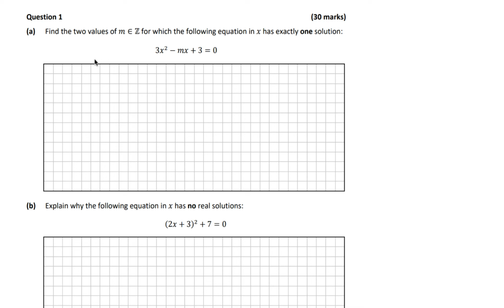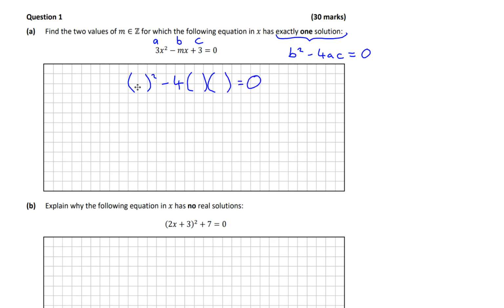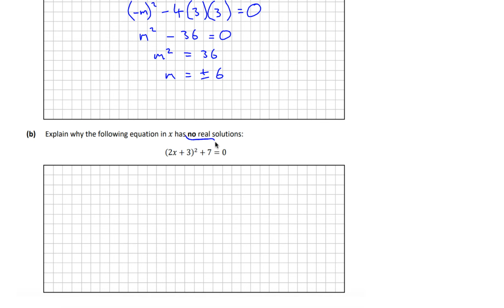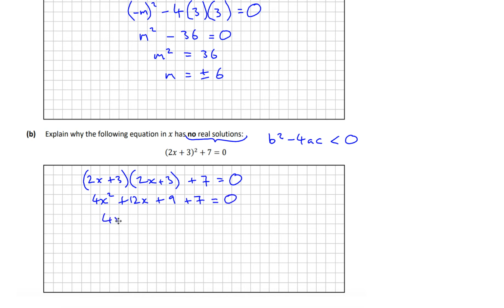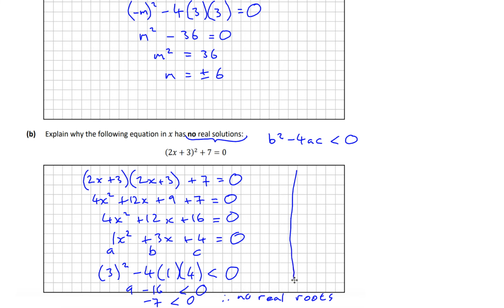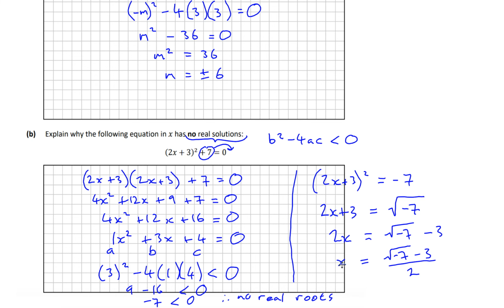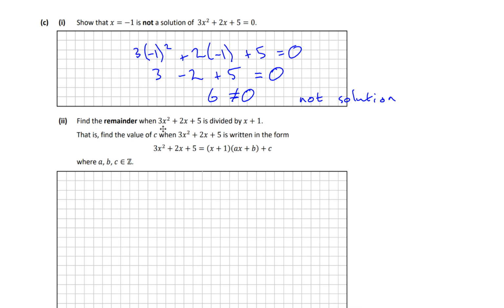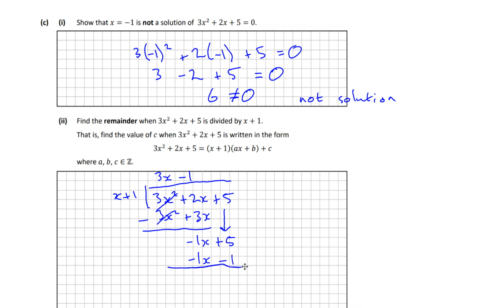2022 LCH P1 Q1